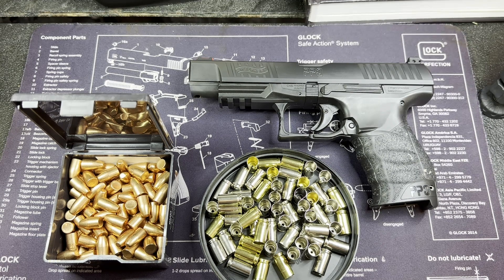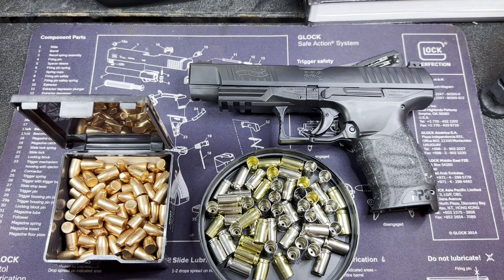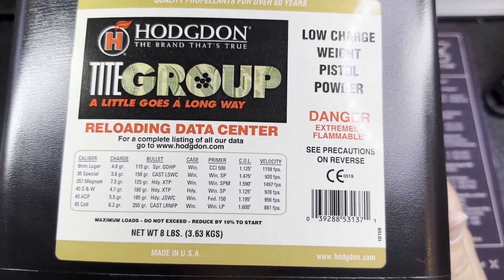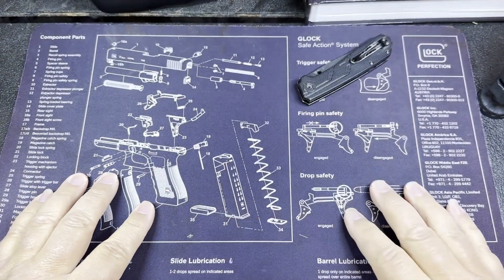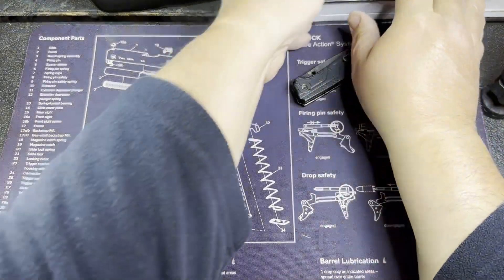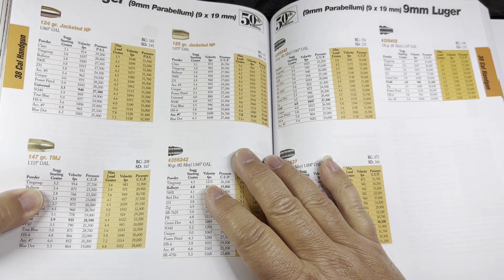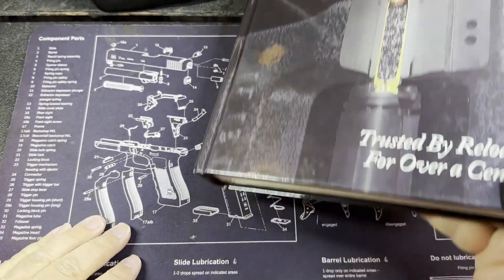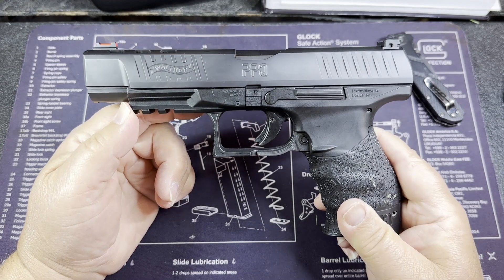Reloading 9mm "Project USPSA" Part 1 - 147g Speer Bullets, Titegroup Powder & Walther PPQ M1 Pistol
CTK Precision P3 Ultimate Shooting Rest: (Amazon)
ProChrono DLX Chronograph: (Amazon)
Hornady Progressive Press: (Amazon)
Highwild AR500 Pistol Target: (Amazon)
Highwild Target Store: (Amazon)
Lyman Reloading Manual: (Amazon)
Hornady Reloading Manual: (Amazon)
Lee 9mm Dies: (Amazon)

Welcome back.  In this series we are working on a new 9mm load with 147g bullets and Titegroup powder to produce a good competition load for USPSA matches.  I research a starting load and talk about other considerations.  Next video we will move onto the press and produce our first rounds.

This video and audio content is for educational and entertainment purposes only. Attempting to imitate anything in these videos is done at your risk only and we will not be held liable for any injury or damages that occur. Condor Outdoor Products